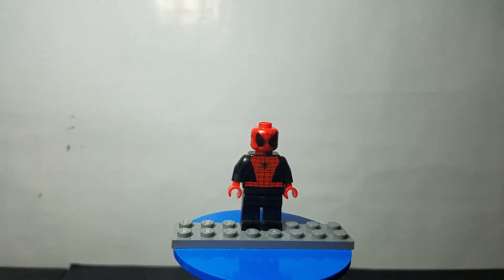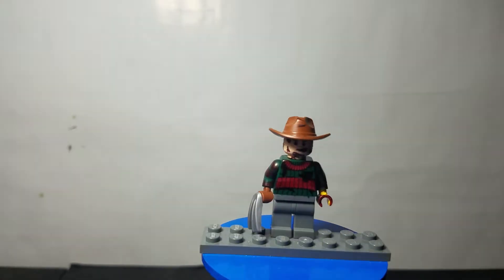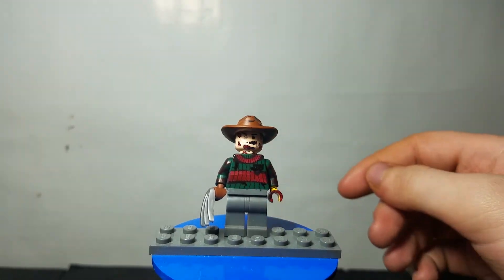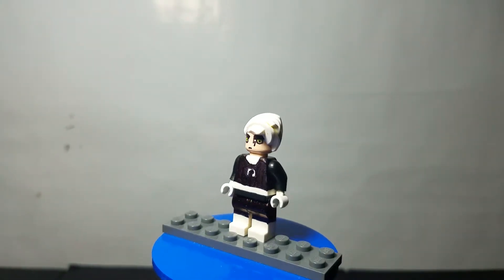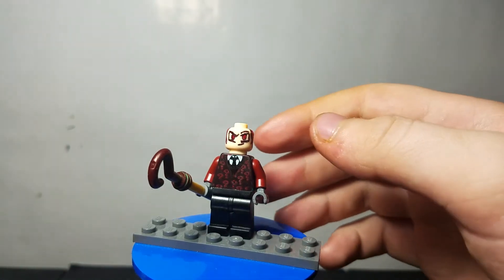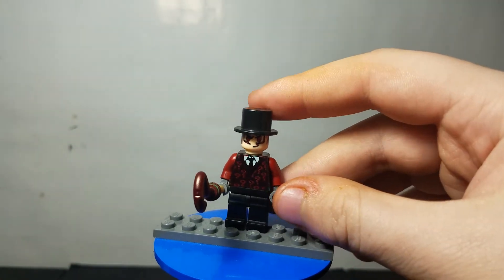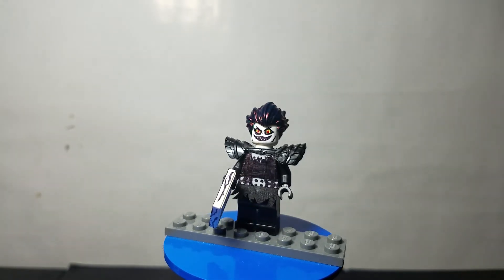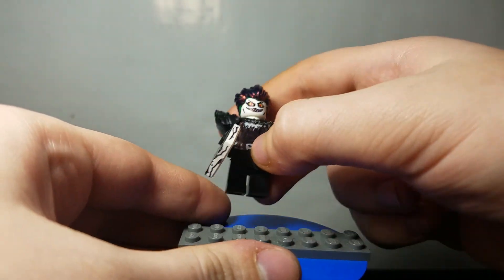New custom minifigs 8/29/17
Spiderman (own version)

Billy the puppet *from saw*

Freddy Krueger * from A Nightmare on Elm Street*

Clockwork (own character)

Danny phantom *from danny phantom*

Ryuk *from death note*  (updated version)